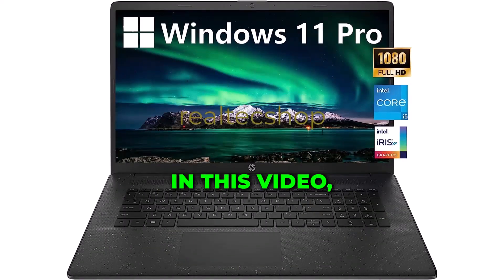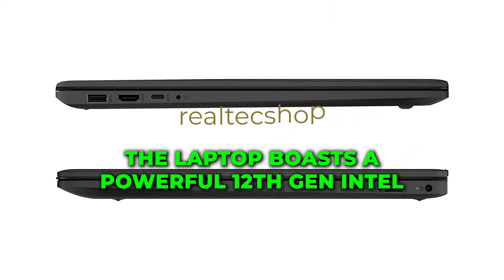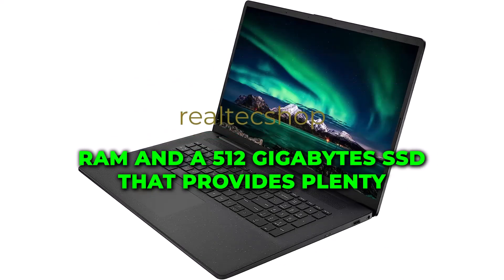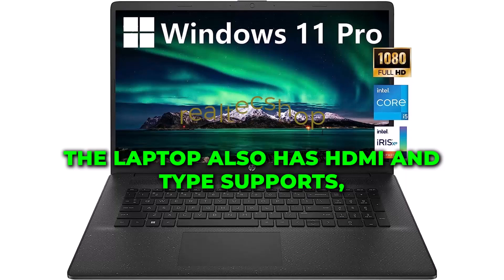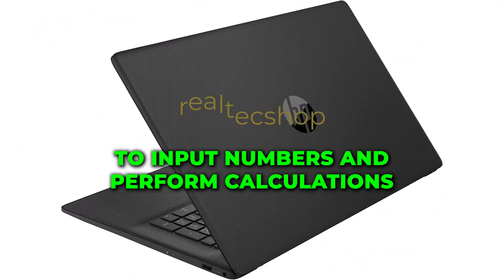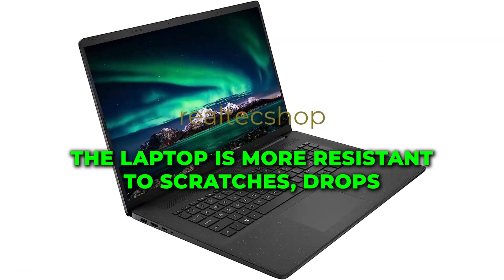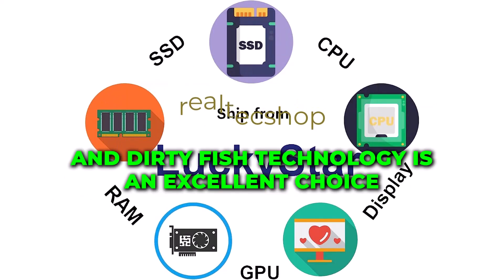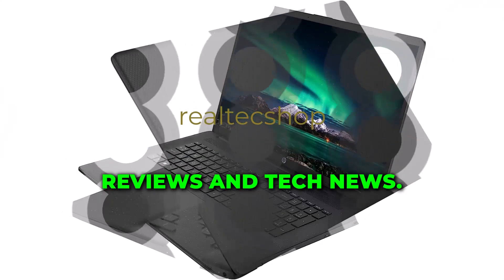Best Laptop 2023 Under 1000 HP Business | realtecshop | HP Business Laptop 17.3" FHD Display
In this video, we review the HP Business Laptop featuring a large 17.3" FHD Display, 12th Gen Intel 10-Core i5-1235U processor (Beats i7-1195G7), Windows 11 Pro, 16GB RAM, and a 512GB SSD. The laptop also comes with a built-in webcam, HDMI and Type-C ports, a numeric keypad, and a long battery life that will last you throughout the day. Additionally, we'll take a closer look at Durlyfish, a new feature that enhances the durability of the laptop.
affordable gaming laptops
top gaming laptops
gaming laptop price
cheap laptops under 100
hp laptop under 20000
gaming laptops under 1000
best laptop under 1 lakh
dell laptops under 30000
dell laptop under 40000
gaming laptop Reddit
most expensive gaming laptop
best laptop under 50000 i5 10th generation
best laptop under 80000
gaming laptops 2021
laptops under 100
best gaming laptop to buy for 2021
Lenovo laptop under 30000
hp laptop under 50000
black friday gaming laptop deals
laptop under 30000 with 8gb ram
best laptop under 40000 with i5 processor and 8gb ram
gaming laptop brands
best gaming laptop under 80000
most powerful gaming laptop
best gaming laptop under 500
i5 laptop under 40000
best laptop under 50k
best budget laptops under $500
best and laptop
best laptop under $300
best Asus gaming laptop
best value gaming laptop
laptop gaming 2021
best gaming laptop in the world
best laptop under 20000 with i7 processor and 8gb ram
high-end gaming laptop
laptop under 30k
best laptop under 50000 with i7 processor and 8gb ram
lightweight gaming laptop
laptops under 35000 with i5 processor and 8gb ram
best laptop under 40k
top 10 laptops under 50000
best dell laptop under 40000
laptop under 50k
gaming laptop black Friday 2020
light gaming laptop
best games for Chromebook
best laptop gaming 2021
cheap gaming laptop under $300
best laptop under 30000 with an i5 processor
SSD laptop under 30000
best gaming laptop 2021 Reddit
i5 laptop under 30000
best laptops 2021 under 500
best laptop under 30k
AMD laptops 2021
acer nitro 5 best buy
Asus laptop 2021
gaming notebook 2021
laptop under 40k
small gaming laptop
best hp laptop under 60000
best buy Alienware
asus new laptop 2021
touchscreen gaming laptop
Asus laptop under 25000
gaming laptop 17 inch
good laptops under 30000
good gaming laptops under 500
laptops under 20000 with 8gb ram
laptop under 80000
Acer laptop under 20000
best laptop under 70000 with an i7 processor
new gaming laptops 2021
best laptop 2020 under $500
used laptops under $100
best MSI laptop
best laptop under 70k
best laptop under 90000
SSD laptops under 40000
alienware black friday 2020
laptop under 10000 4gb ram
best games to play on a laptop
game laptops prices 2021
best dell gaming laptop
best laptop to play sims 4
cheapest RTX 3060 laptop
Lenovo laptop under 50000
laptop under 25k
best laptop for GTA 5
best 3080 laptop
best RTX 3070 laptop
best touch screen laptop under 50000
2021 best gaming laptop
the best gaming laptop 2021
best gaming laptop under 90000
asus tuf gaming 2021
laptops under $300
best gaming laptop for the money
laptops under 40000 with i7 processor
ryzen 5 laptops under 50000
cheap laptops at game
under 20000 best laptop
best gaming laptop under 700
cheap gaming laptop under 200
best gaming laptop under 20000
best AMD gaming laptop
laptop under 60k
best laptop under 2000
best windows laptop under 500
best thin gaming laptop
best RTX 3080 laptop
best buy Acer Nitro 5
best MacBook for gaming
best dell laptop under 30000
best laptop for Roblox
best lightweight gaming laptop
upcoming gaming laptops 2021
500-dollar gaming laptop
best gaming laptop 2020 Reddit
cheapest razer laptop
fastest gaming laptop
Acer Predator 2021
latest gaming laptops
gaming laptop under rm2000
MSI laptop under 50000
8gb ram laptop under 40000
laptop under 35k